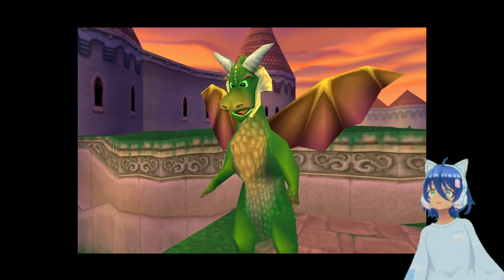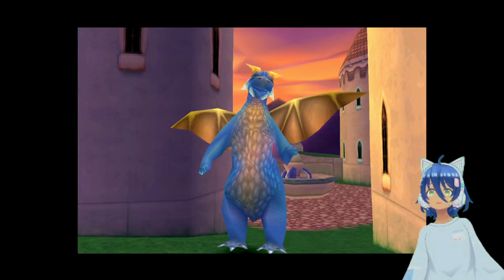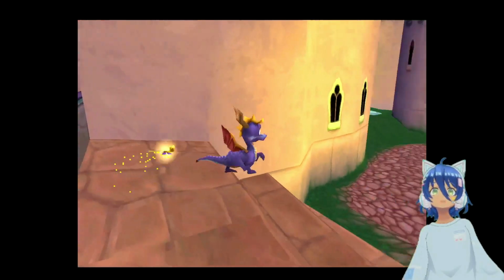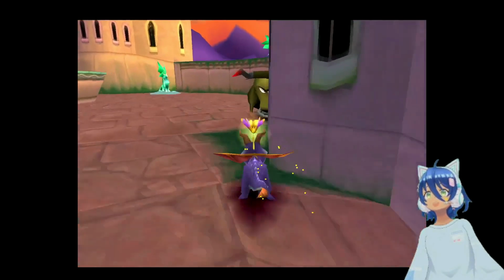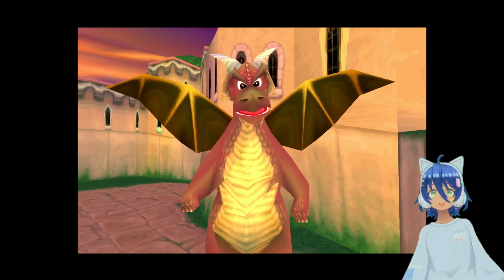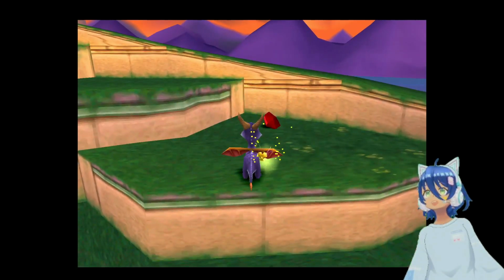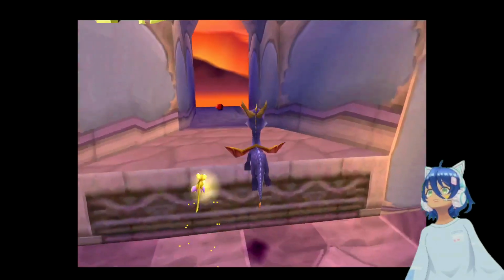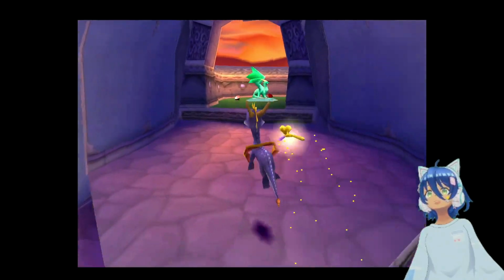The Adventure Continues: Spyro the Dragon - Part 2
I decided to come back after getting Dill back for Tommy. I always welcome back spyro with open arms. As I try roll around which I don't do in this game at all, gem hunting, and think about how I even started drawing in the first place. Not sure what is about our childhood games that bring us all back to this place. But II do enjoy sharing it with all of you, thank you all again for hanging with me. ♥

Make sure to like if you want to see more Spyro and sub to see more of me and whatever else I may make.